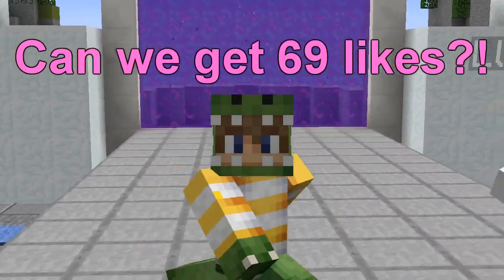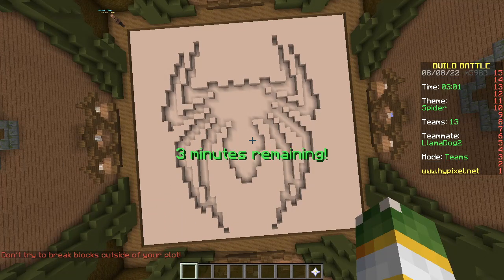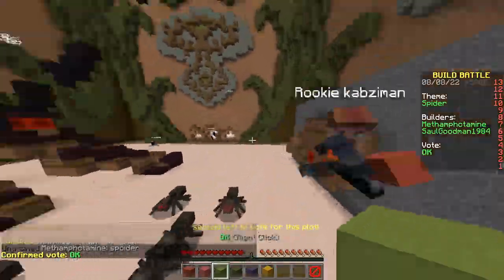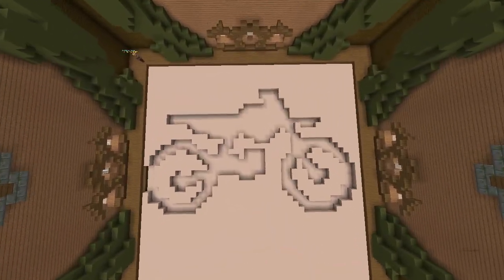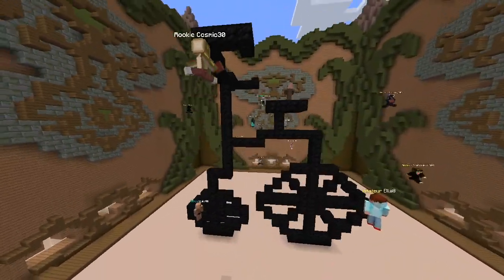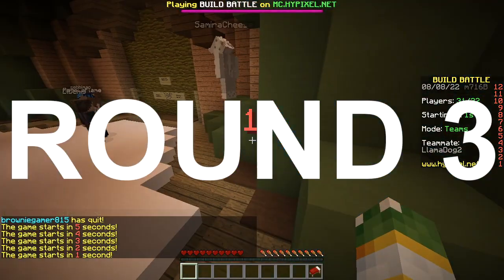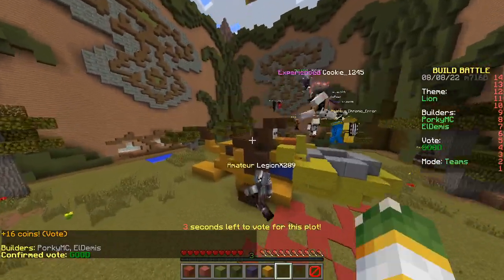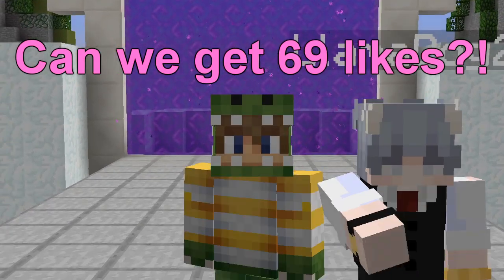DON'T PLACE BLOCKS CHALLENGE (Minecraft Build Battle)